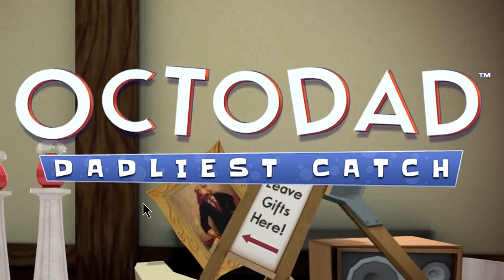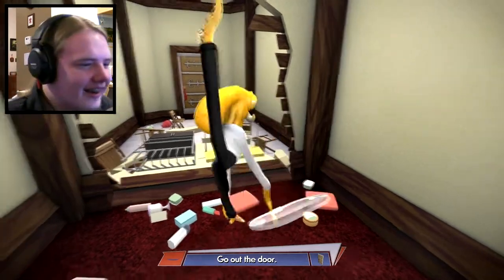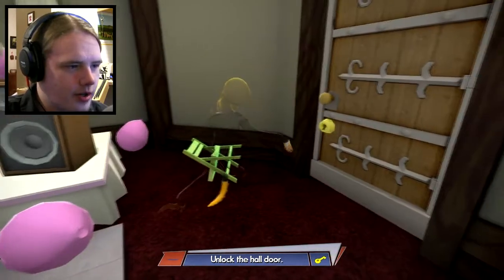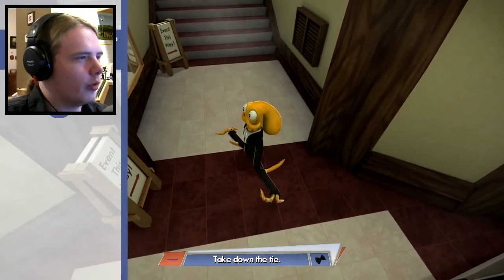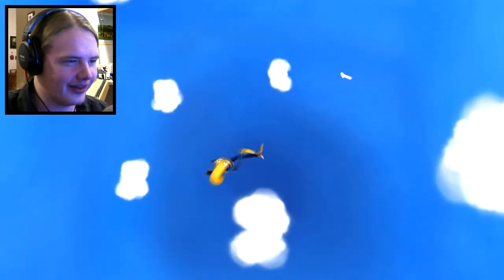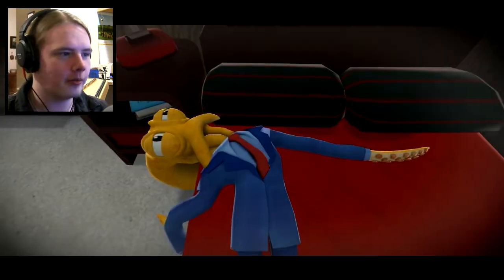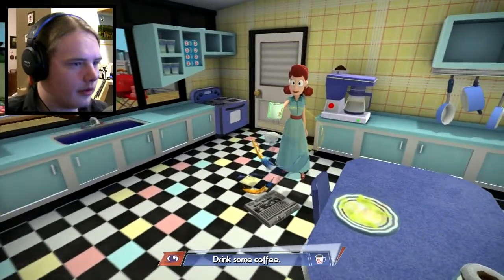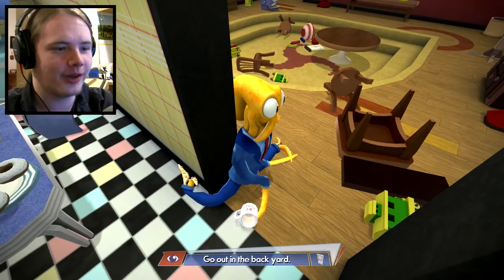I'M AN OCTOPUS FATHER! - Octodad: Dadliest Catch - Part 1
Hello, WammyFans, and welcome to an amazing new series in which I am an Octopus...and a husband...and a FATHER!  My mission in life is to carry on with my life as a husband and a dad, which means I can't let anybody know that I am actually an octopus.  Not even my wife or two children!  To avoid being found out, I need to be careful while people are watching.  If I make too much of a mess, they will start to wonder why I am so clumsy...

-A